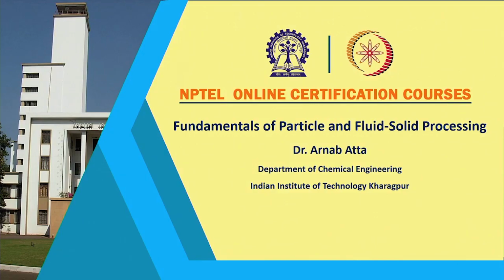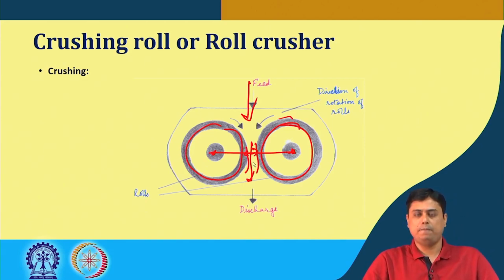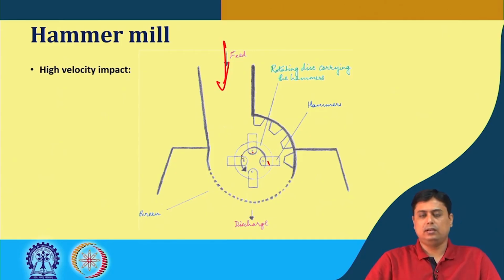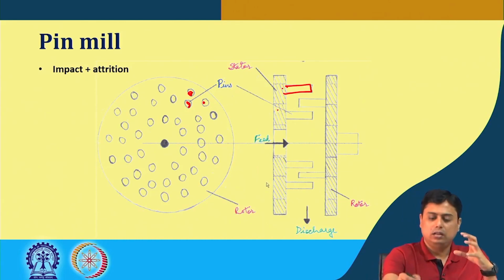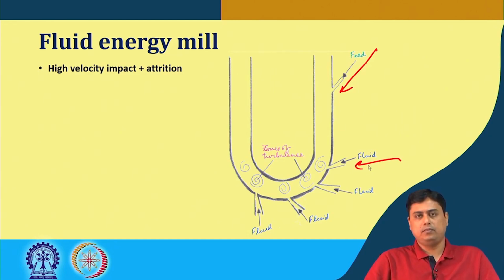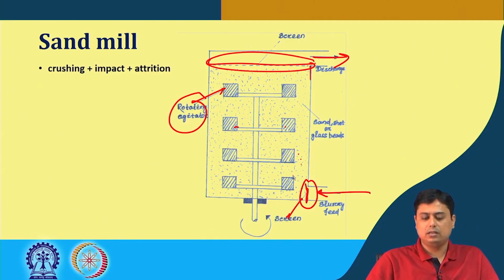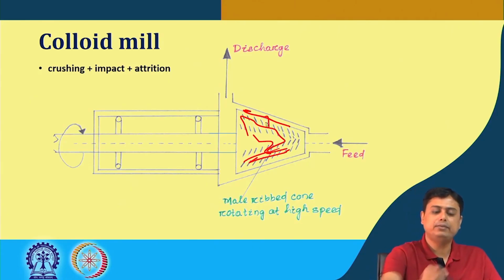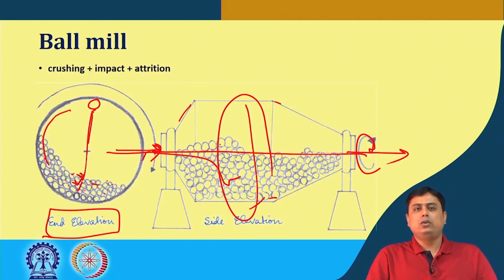Lecture 44: Particle size reduction (Contd.)